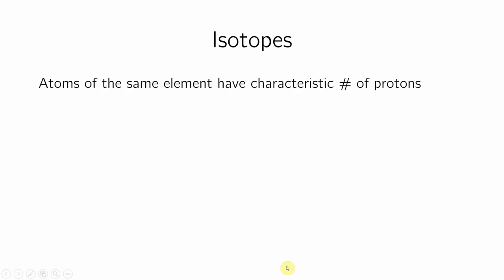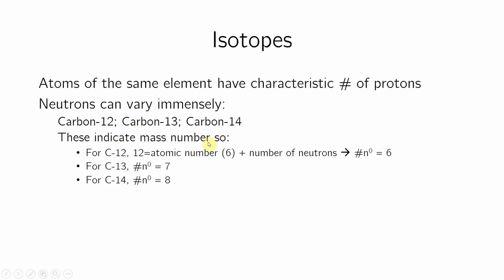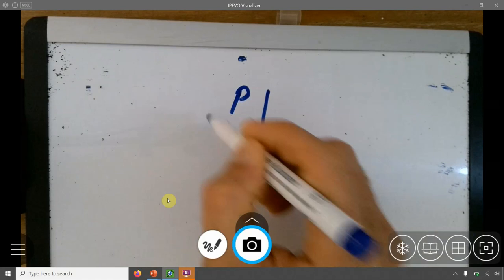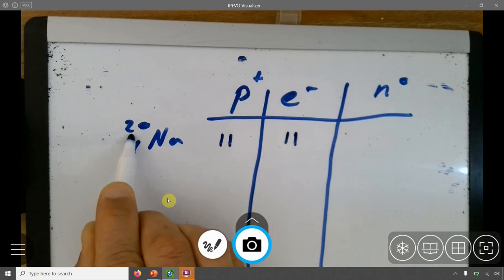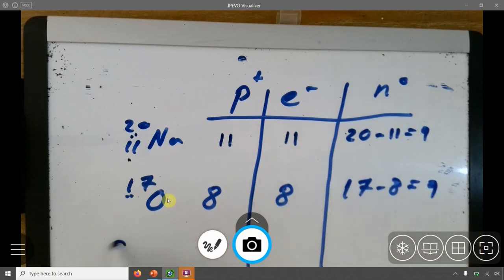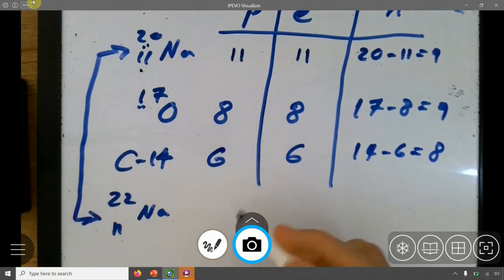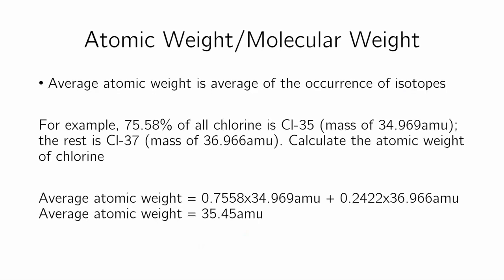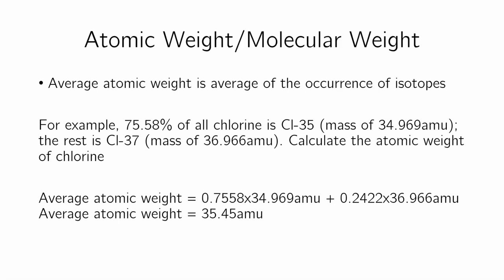OVERVIEW OF ATOMS: Isotopes